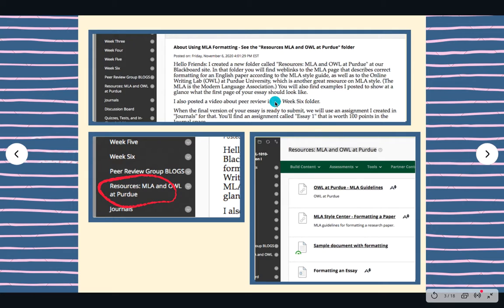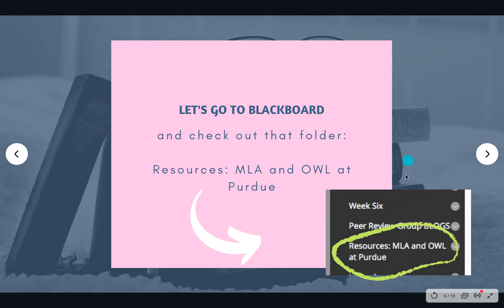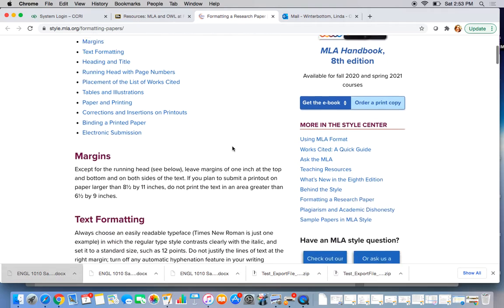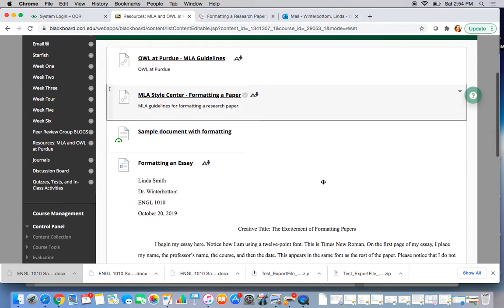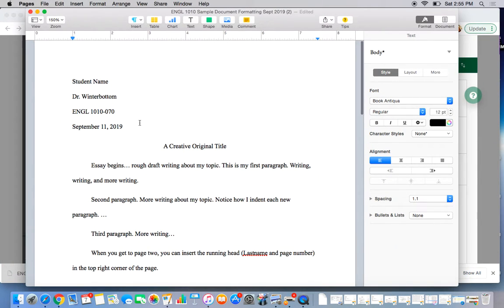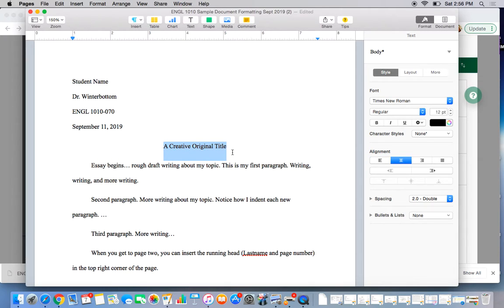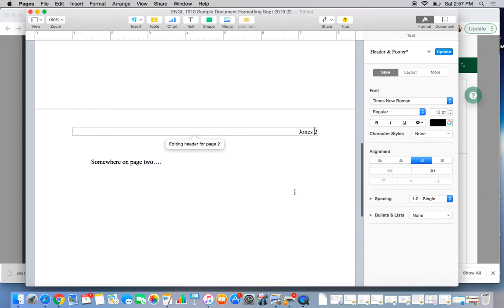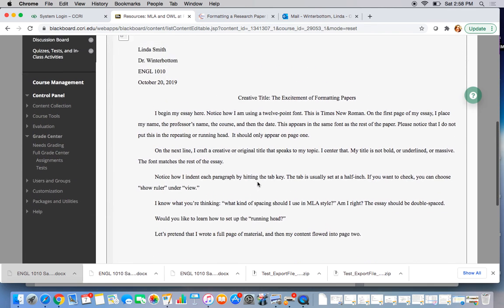Formatting Your Essay v02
Video showing how to format essay according to MLA style guide. Also, shows folder with resources on MLA and OWL at Purdue.